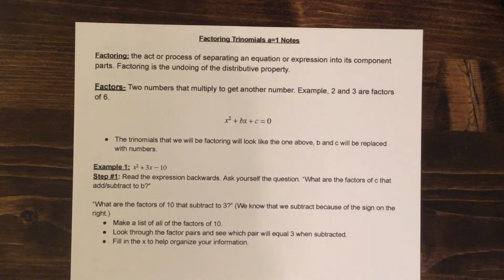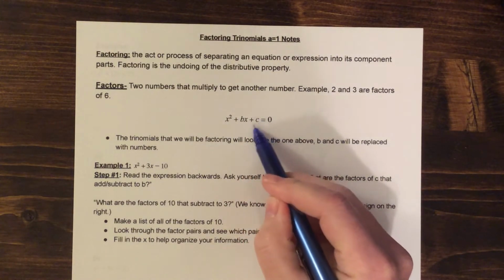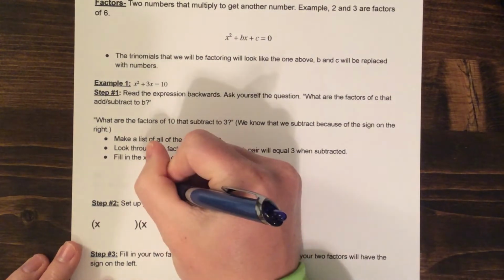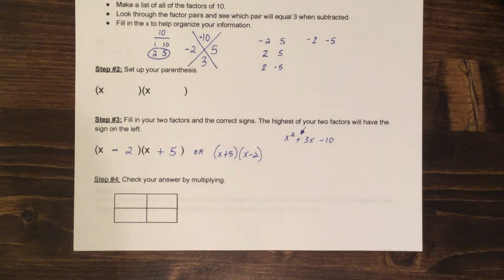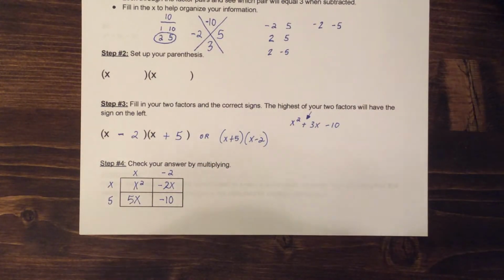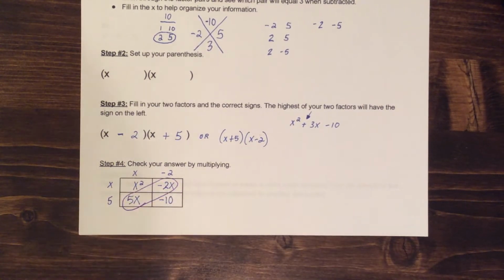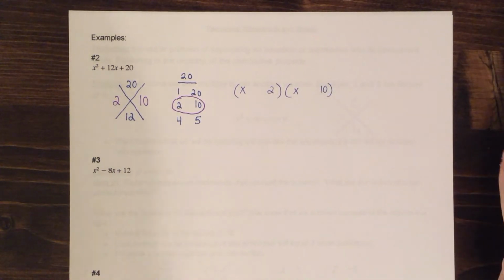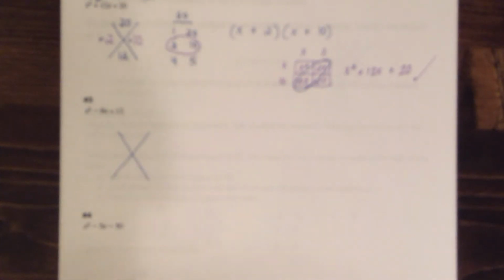Factoring trinomials a=1